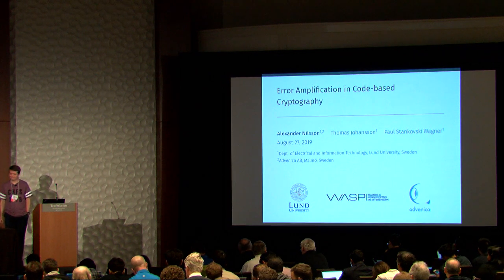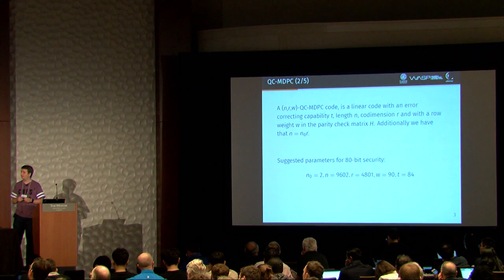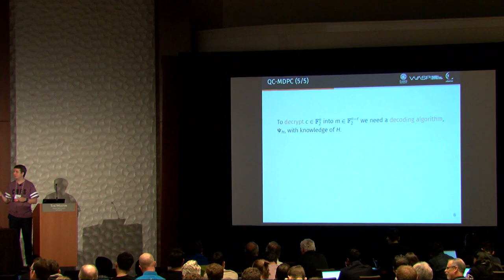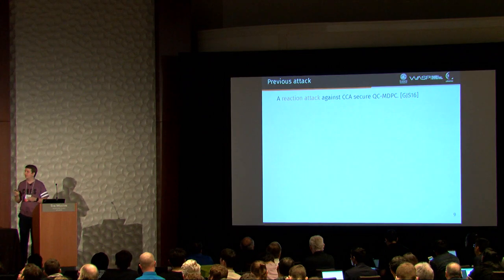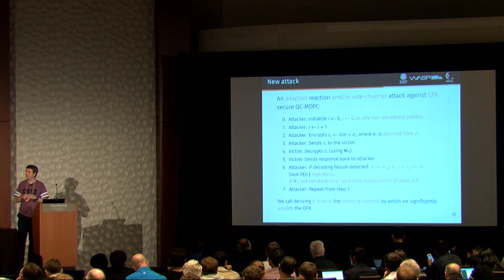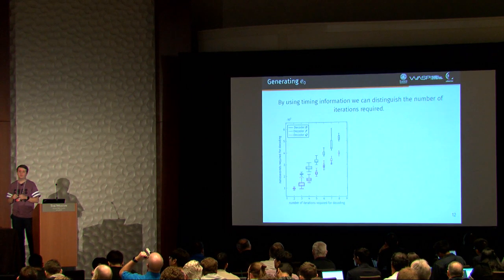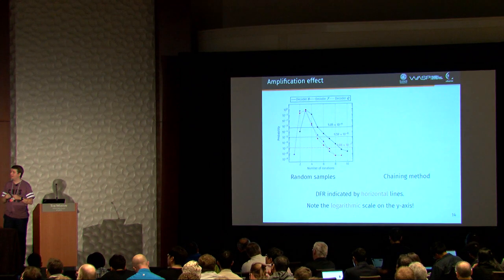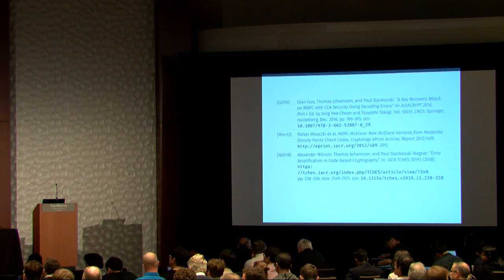Error Amplification in Code-based Cryptography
Paper by Alexander Nilsson, Thomas Johansson, Paul Stankovski presented at Cryptographic Hardware and Embedded Systems Conference 2019